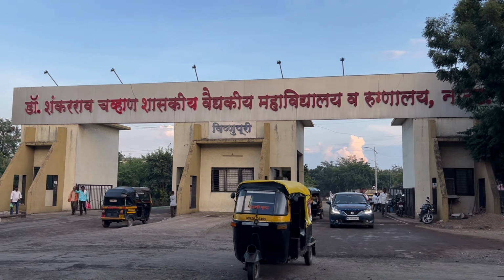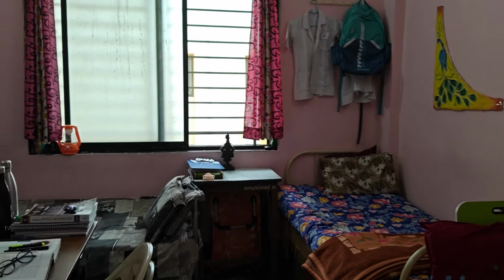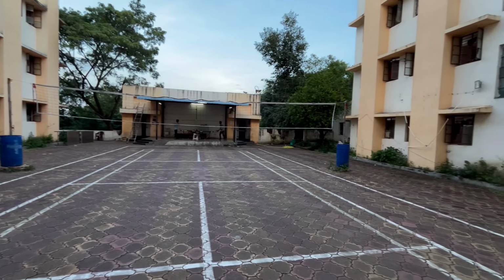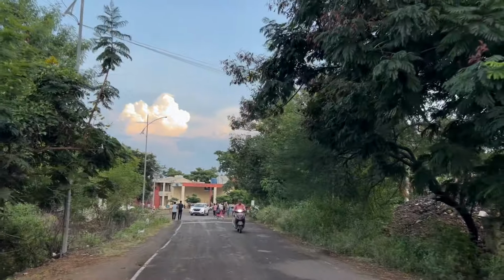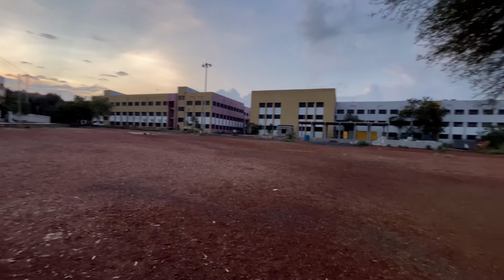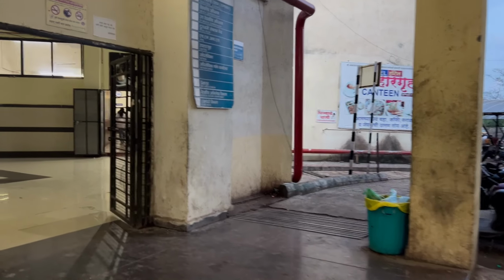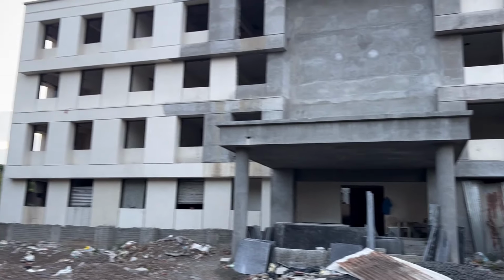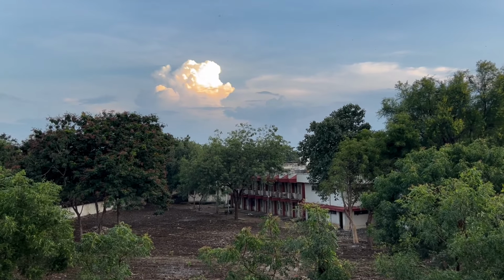Dr. SCGMC Nanded - (UPDATED) Campus Tour | 2024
UPDATED!! Campus Tour ( Virtual ) of Dr. SCGMC, Nanded. situated in Vishnupuri in Nanded, is the Medical College in which I'm (Gaurav) pursuing MBBS. (Final Year)

As the NEET 2024 Counselling Process has Already begun with State Merit List already out there, we thought a video regarding the campus and locality of area around the college will be of great use to you all, in the selection process of the college of your choice.

Dr.ShankarRao Chavan Government Medical College was founded by Resp. Ashokrao Chavan under the memory and guiding light of Shri Dr.ShankarRao Chavan.

Hey Guys!
This was the Most Requested Video of our Channel at this Time.
This video covers each and every thing that is needed for you to make your college selection process easier.

Wishing you all the very best for your future ❤️

We post Relatable/Fun Content here! 👇🏻

- We are Aishwarya & Gaurav (Final Year MBBS Students) from RCSM GMC Kolhapur & Dr.SCGMC Nanded respectively. We're basically from Mumbai, Maharashtra. Shuffling between Content Creation & MBBS Life we somehow stumbled upon creating campus reviews & medical College life sneek peeks on youtube, and relatable content with a tadka of sarcastic humor on Instagram!

➡️ Why the name "HeyMedicUs"?

 - It comprises of three words, the first one being Hey! As in Hello! 😅
& Then "Medic" coz both of us are Medicos (Duh!) & then finally "Us" signifying our togetherness in this Channel.😌

➡️ Our Dream and Goal!

- To have a YouTube & Instagram Family so huge! That we reach each & every member of the Medical Community! & Anyone related to or concerned about their health & medicine in General.

Thankyou for reading Uptil here..

And if you're still reading it shows that you are truly enjoying your time here, on our channel!

If that's the case.. we hope that we've earned your Subscription and most importantly Love!❤️